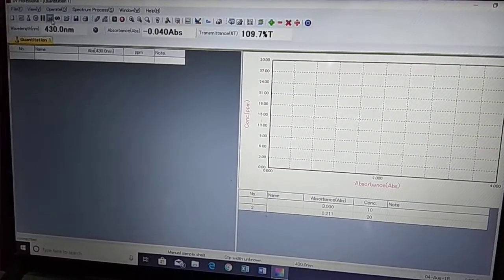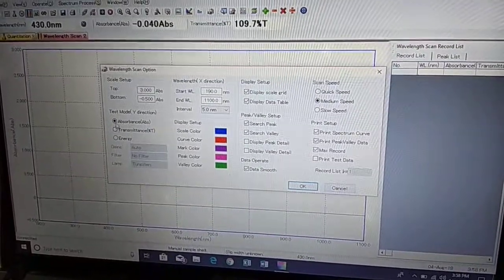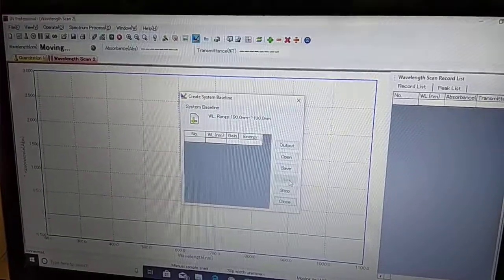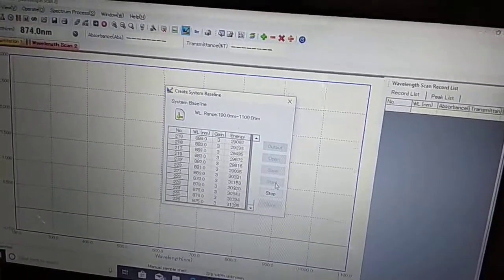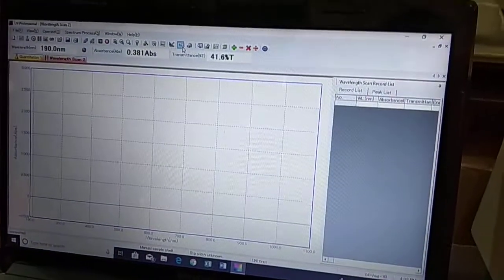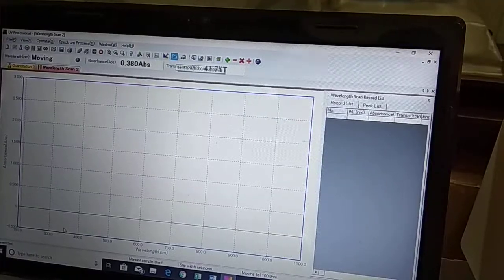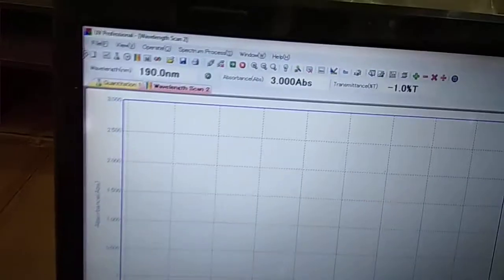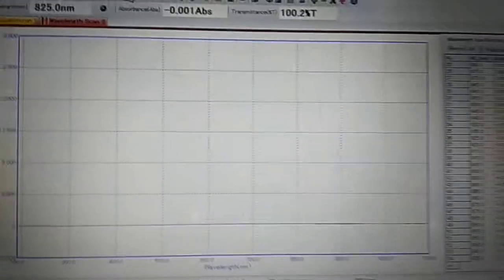Spectrophotometer spectrophotometer spectrometer spectro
2 Lab Junction Microprocessor Single Beam UV VIS Spectrophotometer LJ 2372 Software UV Analyst 1